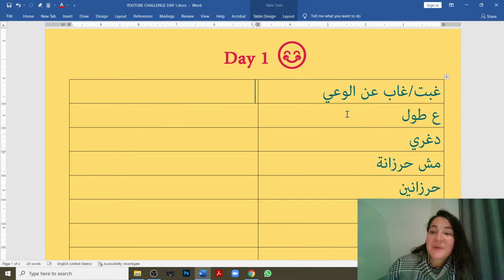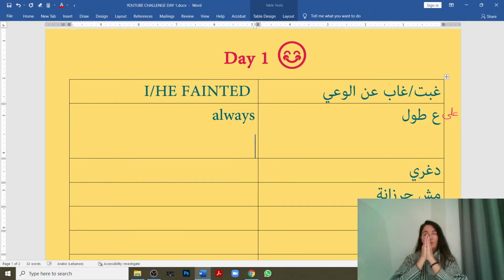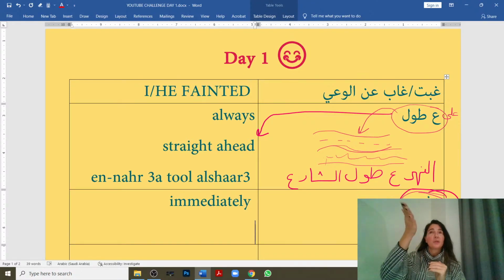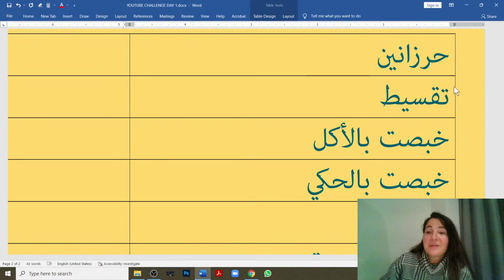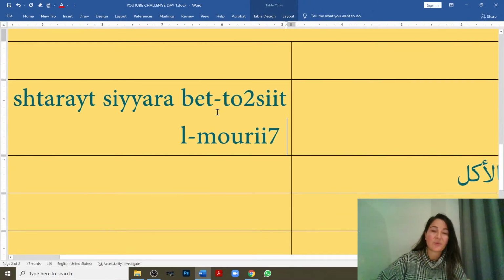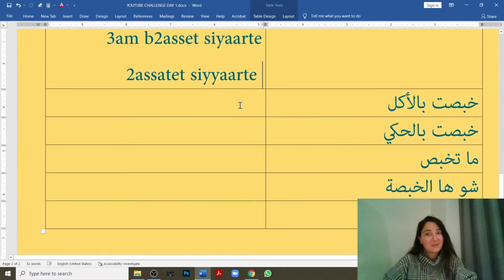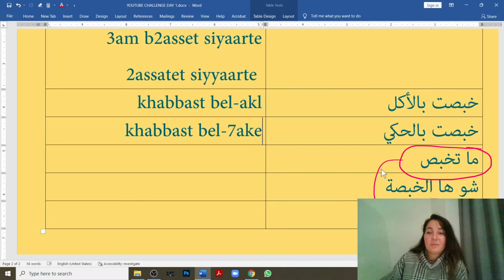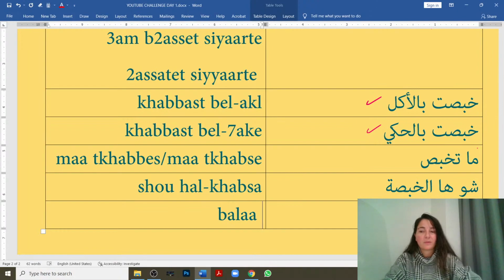LEBANESE ARABIC THIRTY DAY CHALLENGE ( LEVANTINE ARABIC / LEVANTINE DIALECT ): DAY 1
In this Spoken Lebanese Arabic Lesson (LEVANTINE DIALECT), I share with you some notes from our zoom lesson with my students today!

LET'S TRY TO DO A MINI THIRTY DAY CHALLENGE TOGETHER ON YOUTUBE WHERE I SHARE WITH YOU SMALL LESSONS EVERY DAY FOR THIRTY DAYS!

YALLA!

The best tip I can give you at this stage is, always write down what you hear and repeat sentences and words out-loud. This is essential in memorizing new vocabulary and achieving fluency as well as native-like pronunciation.  And remember, repetition is key!

If you'd like to take your Arabic language learning experience to the next level, get in touch for our Lebanese Arabic Thirty Day Challenge courses. on zoom  You can drop me a message on social media or via email!